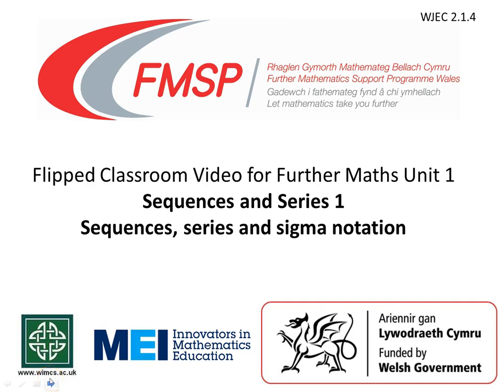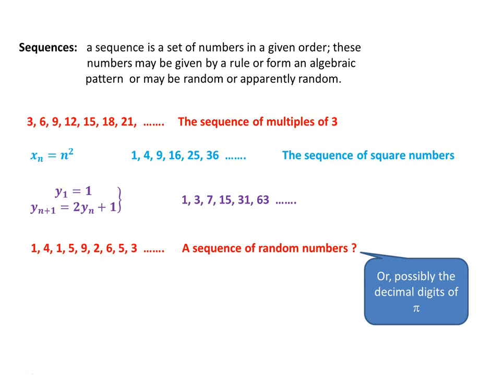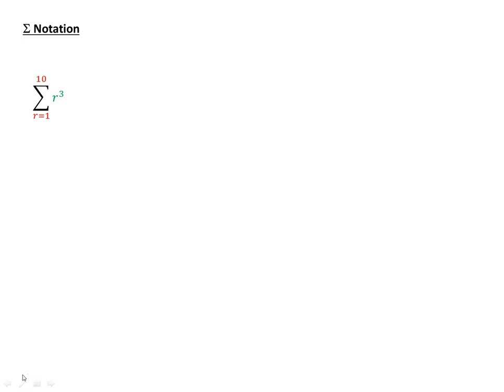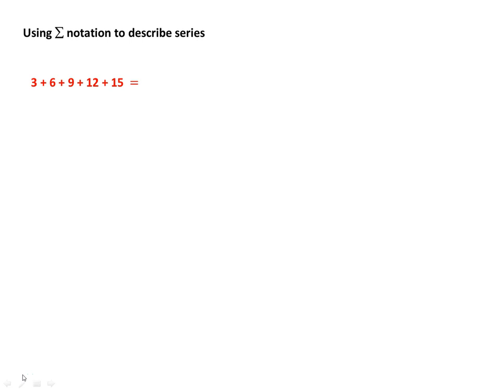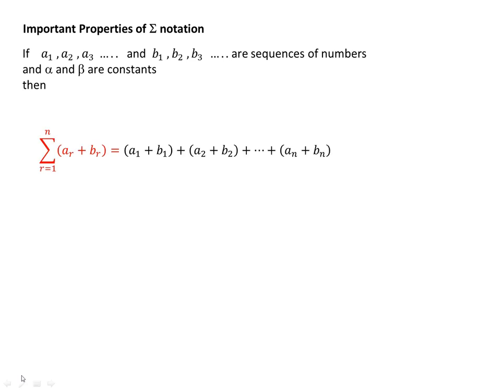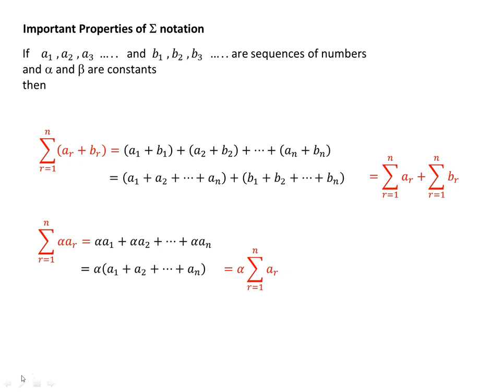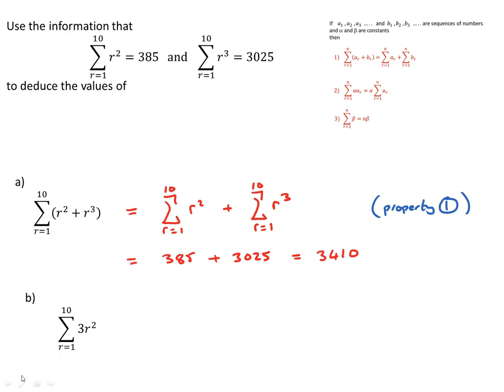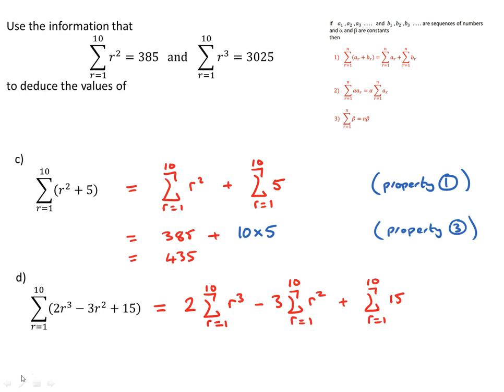FM2 1 4b 1 Seq, series, sigma